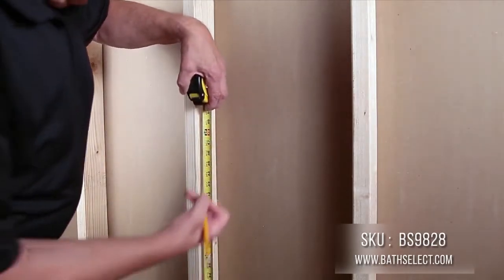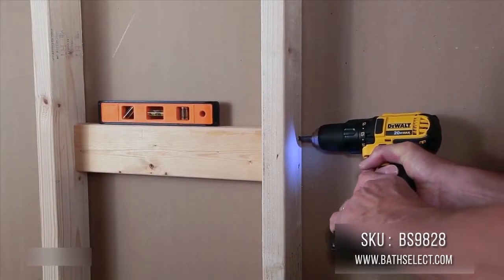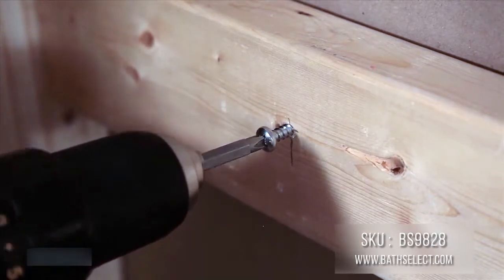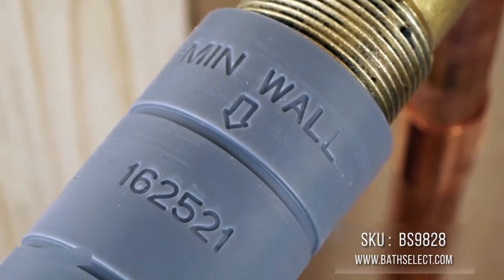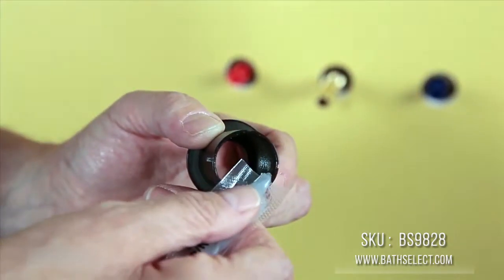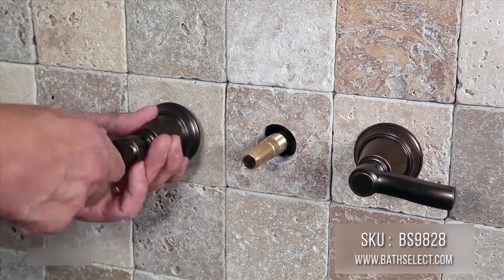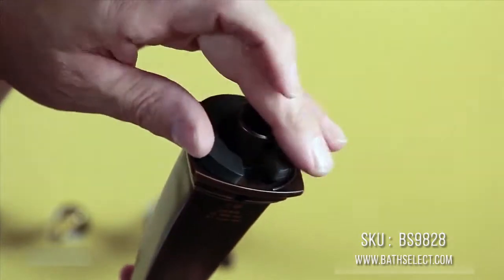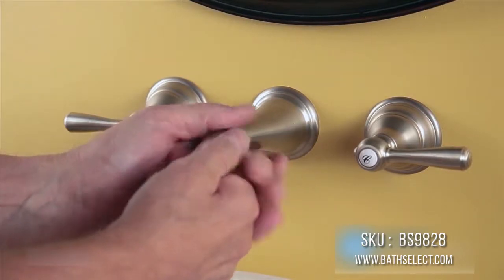Rennes Matte Black Finish Wall Mount Dual Cross Handle Bathroom Faucet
Rennes Matte Black Finish Wall Mount Dual Cross Handle Bathroom Faucet - BS9828

This exquisite faucet in matte black finish elevates the decor of your bathroom it is made with the highest quality and for great tastes. Our wall mount 3 piece chrome faucet set is an elegant solution when deck mount is not an option. The handles have a cross design which make it look elegant and classic. It is very easy to install and it can be installed as wall mount. It requires three holes for the installation.

Rennes Matte Black Finish Wall Mount Dual Cross Handle Bathroom Faucet Specifications :
Type : Sink faucets
Style : Three hole handle
Model Number : BS9828
Surface treatment : Matte Black
Hot and cold water : Yes
Type : Ceramic spool plate
Style : Contemporary
Installation Type : Wall Mount
Handle number : Dual handle

Visit today to choose your product !!